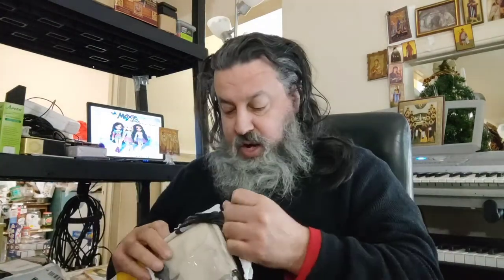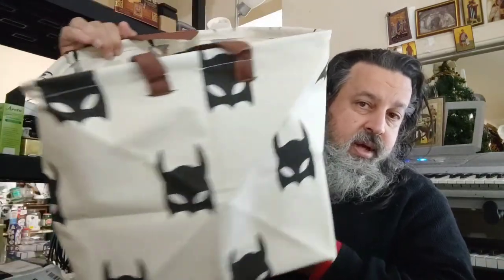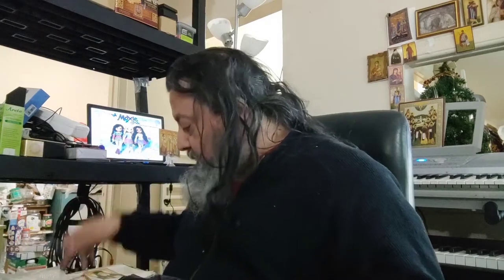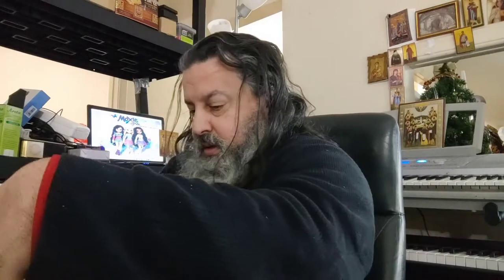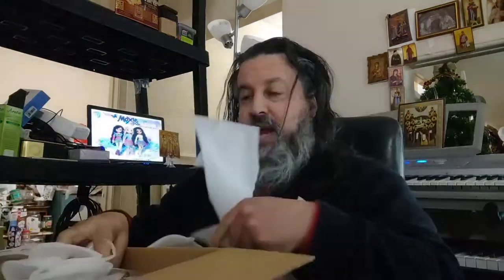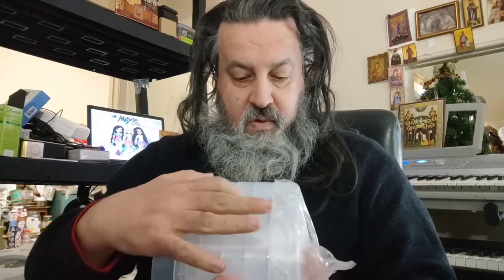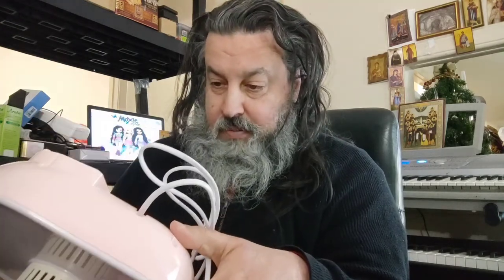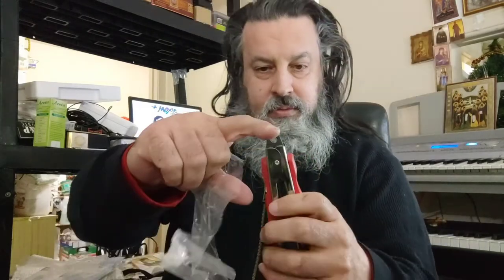Our Life As Cyborg Alpha : Vlogmas Unpackaging Jan 4th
Infinite Knowledge creates the Infinite Tween . And brings you back to middleschool - for life .

the GreateFartPanic2020
The Greate Fart Panic of #2020